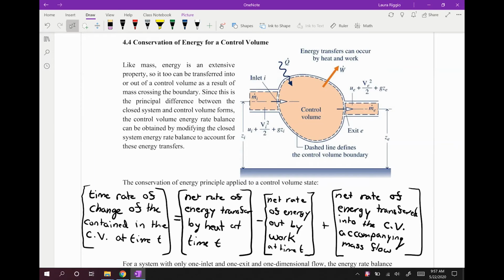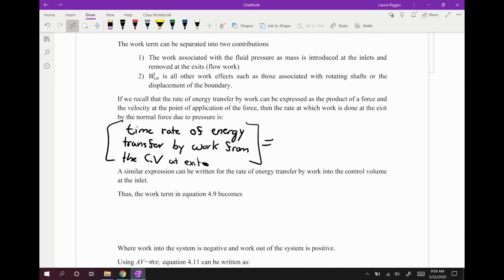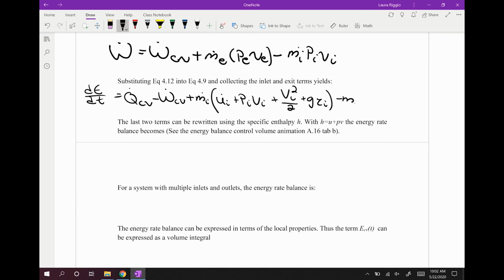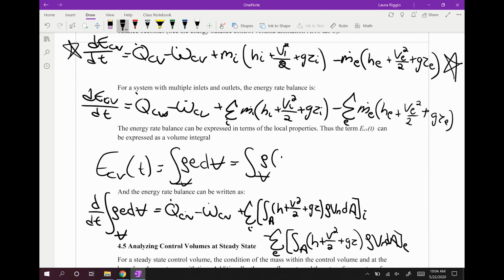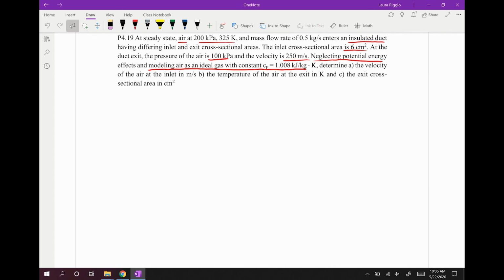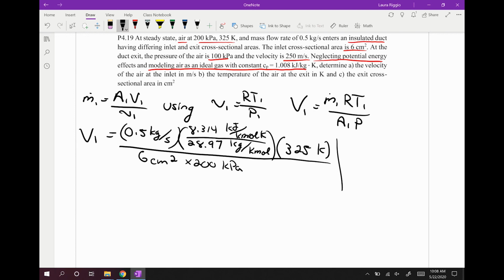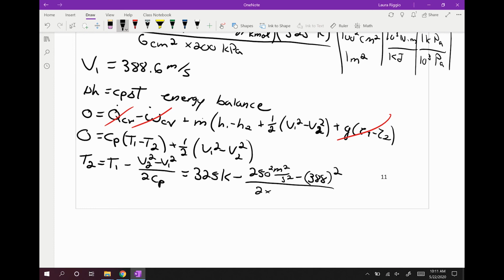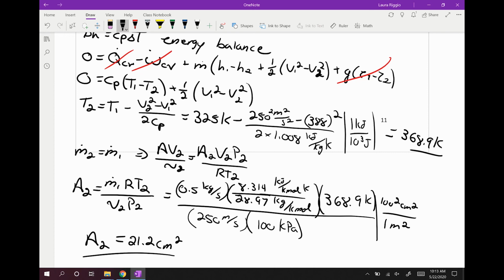Lecture 22 Energy Conservation Open Systems